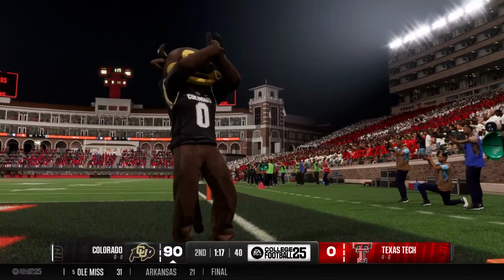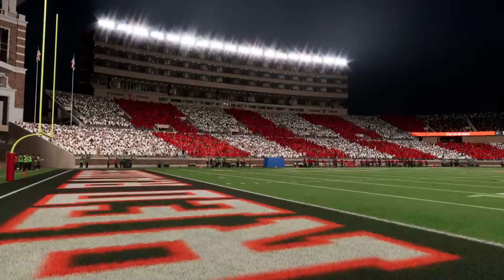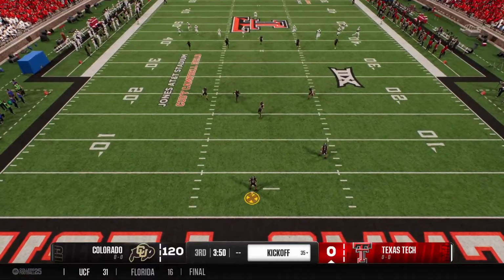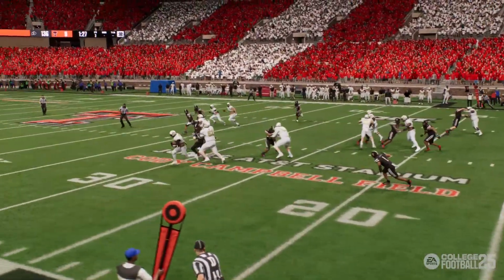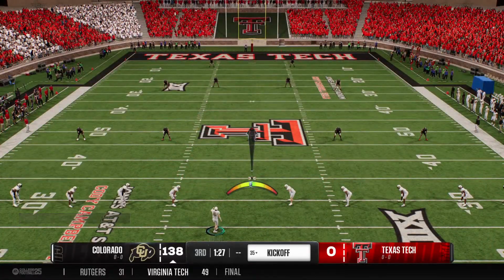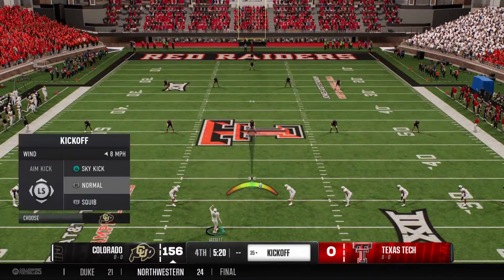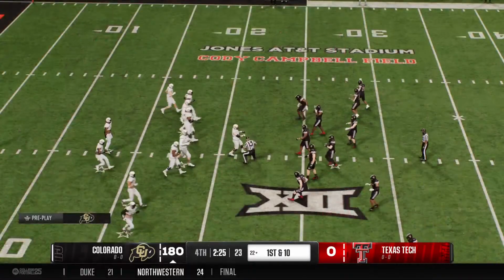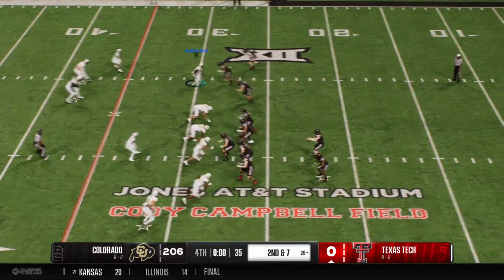Dive for TD